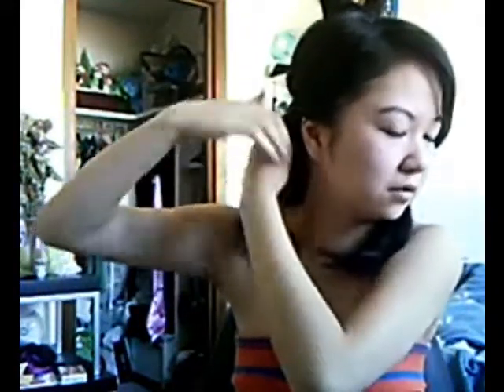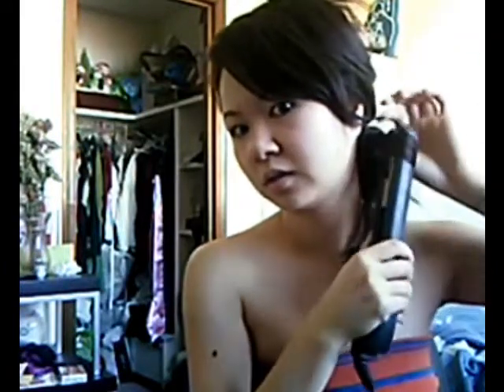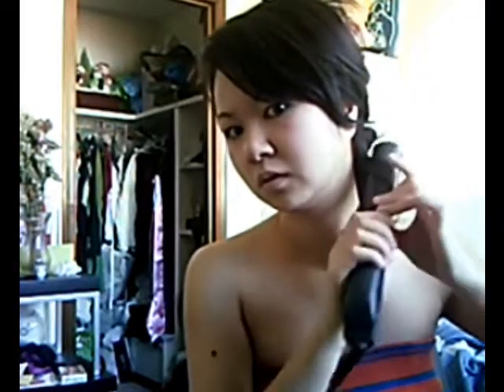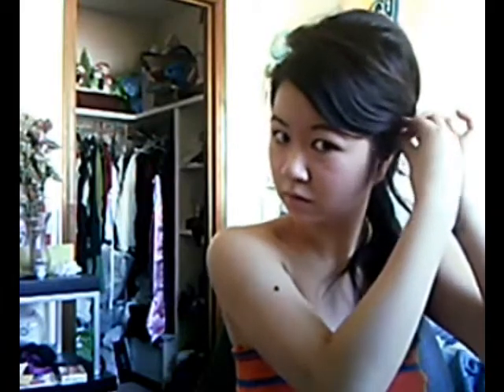Side Pony Tail look inspired by Ashley Tisdale, Carrie underwood, Lauren Conrad and Ali Larter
I was pretty tired when I was doing this video. I'm pretty sure I said tutorial wrong.. =) and I'm also makeup less so if I look funny... thats probably why.

Simple and easy side pony tail look. Can be worn every day or even to an evening event or graduation as well. A simple hair accessory can turn this style from a summer every day look to an evening/gradution/prom look in a matter of seconds.

Chi flat iron